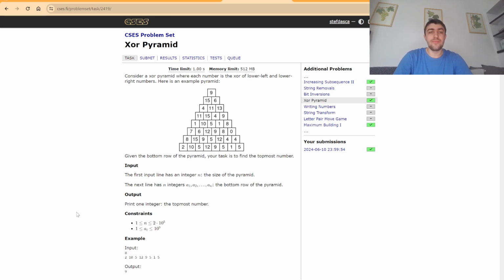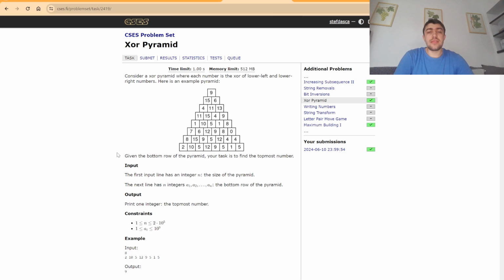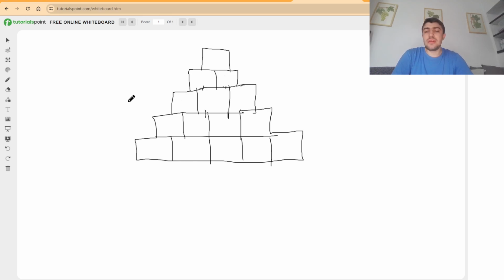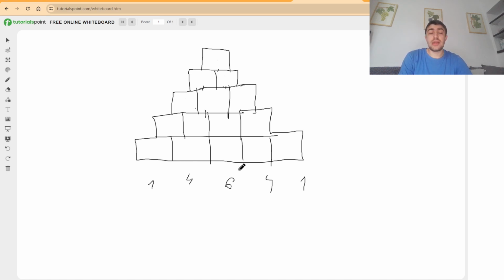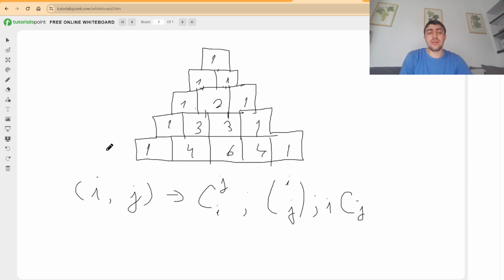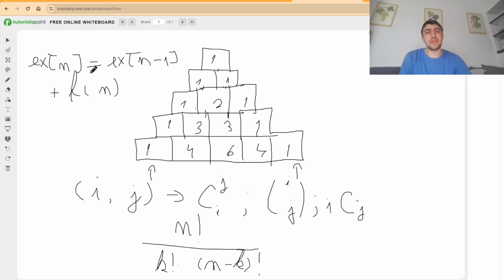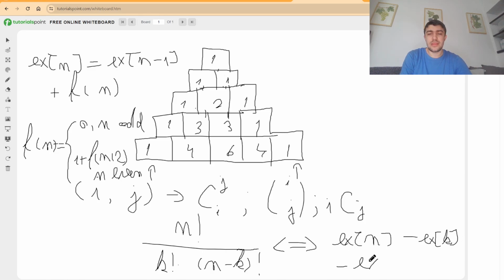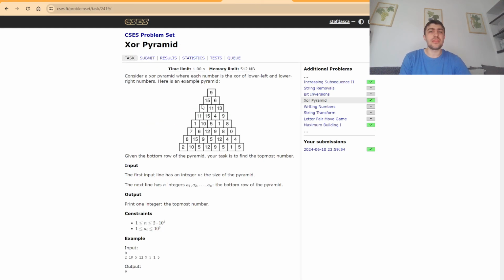CSES Problem Set: Xor Pyramid - Video Tutorial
Today I'm going to present a very interesting problem I found while searching for new problems for my students. Here you can observe how I used combinatorics and bitwise operations to reduce what seemed to be a very complicated problem to a solution which is only a couple of lines long.